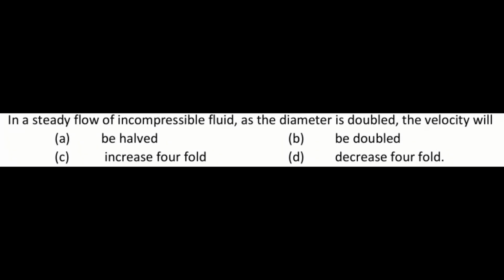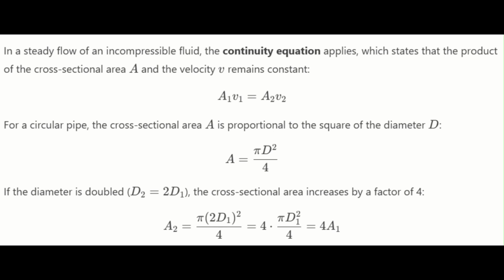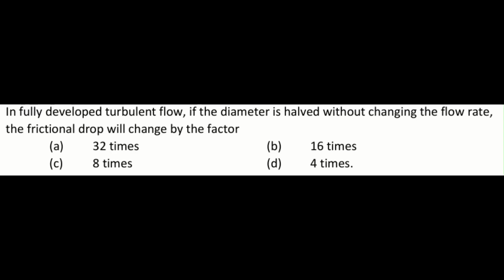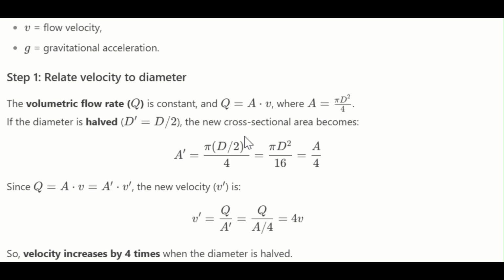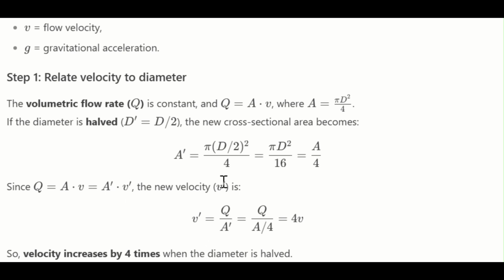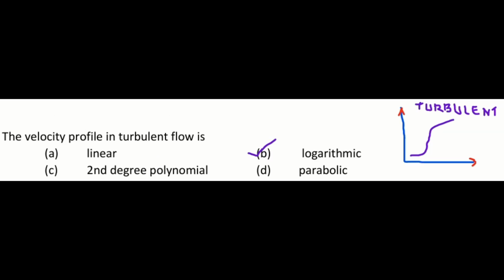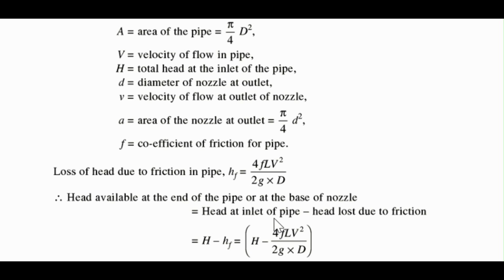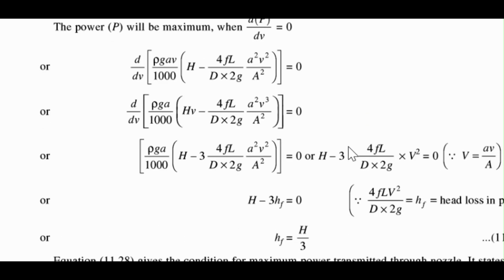COMPREHENSIVE MECHANICAL QUESTIONS ( SOLVED )|| MECHANICS OF FLUIDS (MOF)|| GATE || KTU|| PART -3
"We are a team of passionate undergraduates dedicated to providing clear and concise explanations for core subjects. Our goal is to enhance subject knowledge for students preparing for various competitive exams, helping them excel and tackle challenges with confidence."